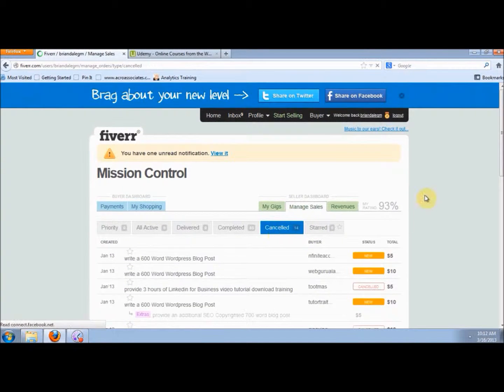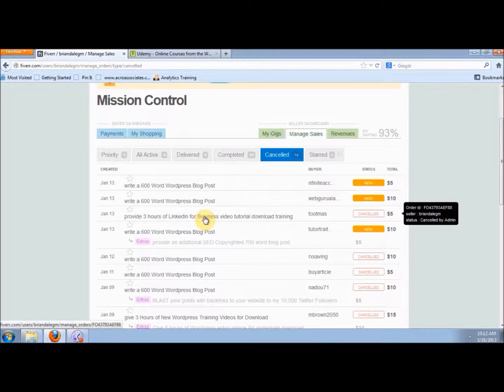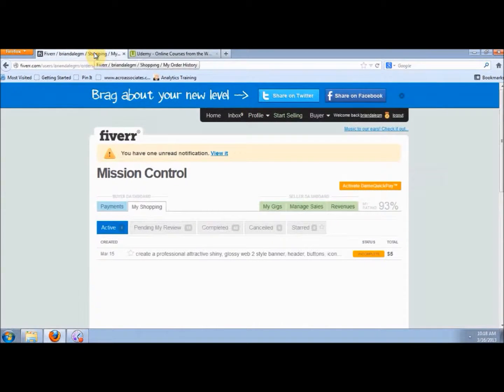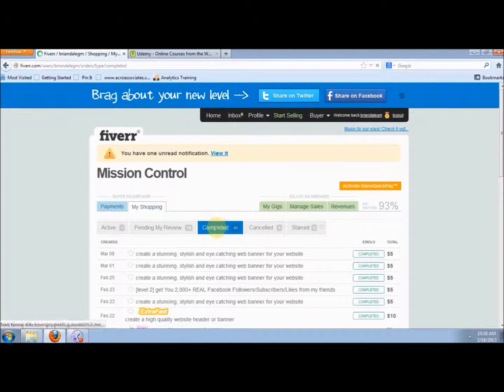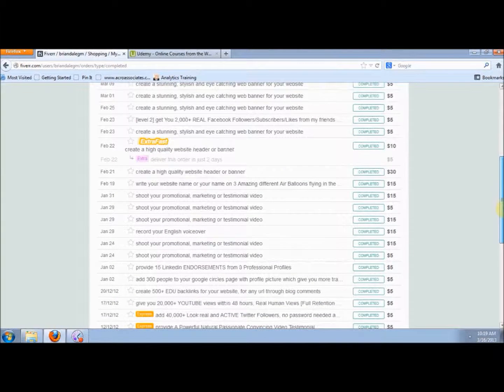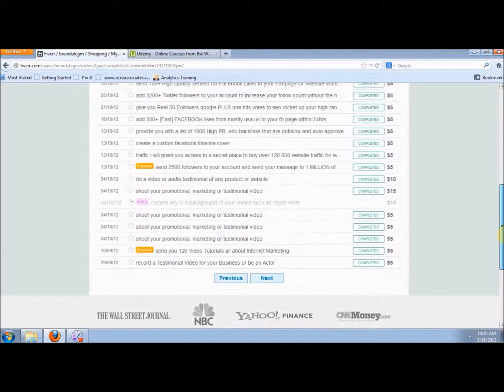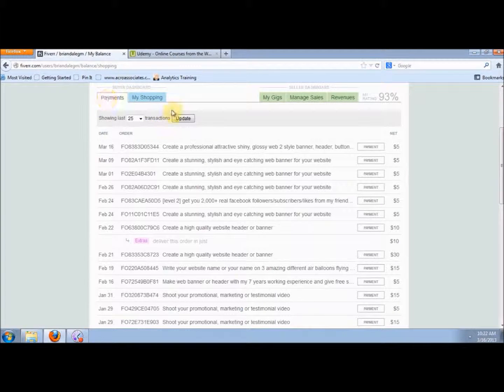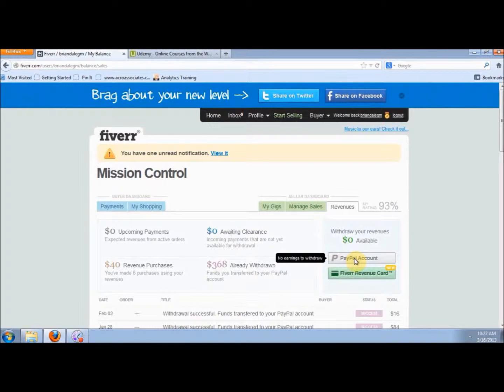What is Fiverr -- Part 3/7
Answering the question what is Fiverr must be understood from the standpoint of how to make money on this ultra-popular platform.